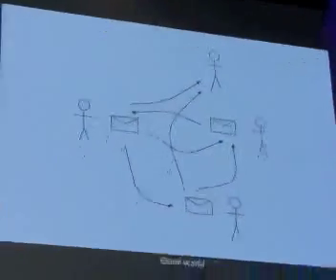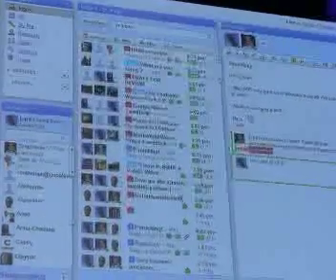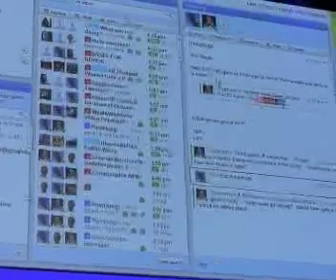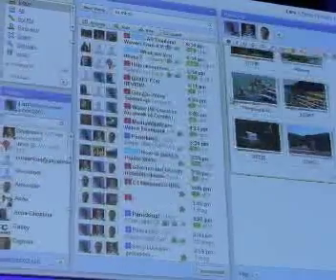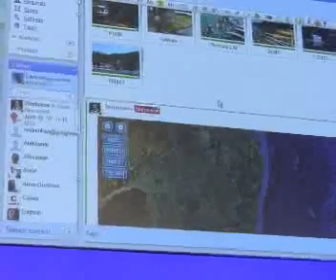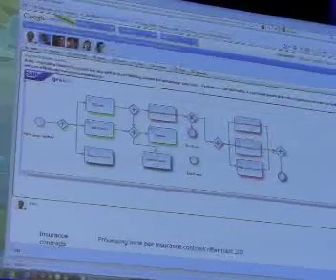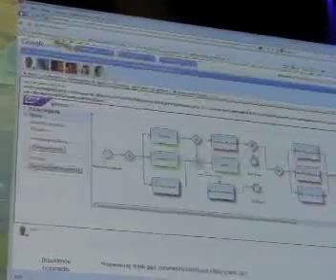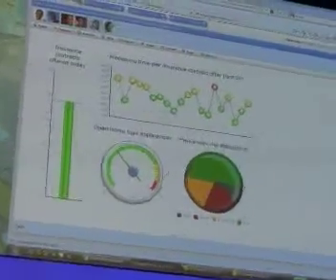Google Wave and SAP Gravity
Demo of Google Wave working with SAP Gravity given at DemoJam, SAP TechEd 2009